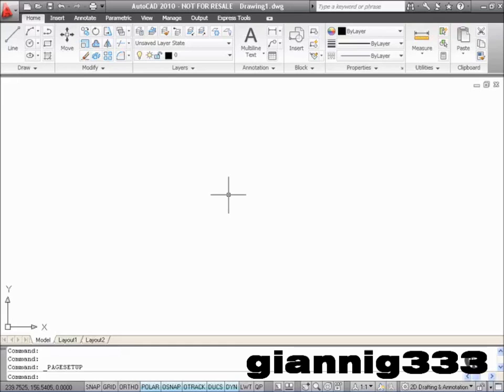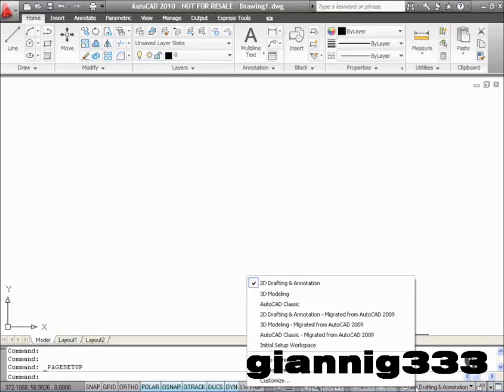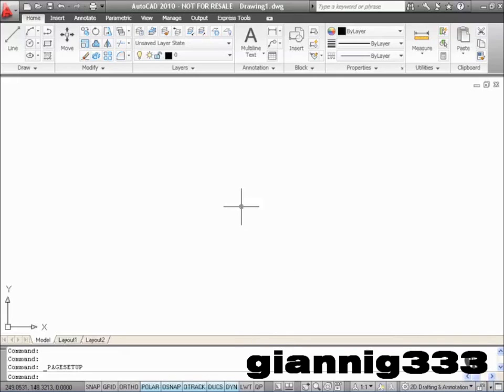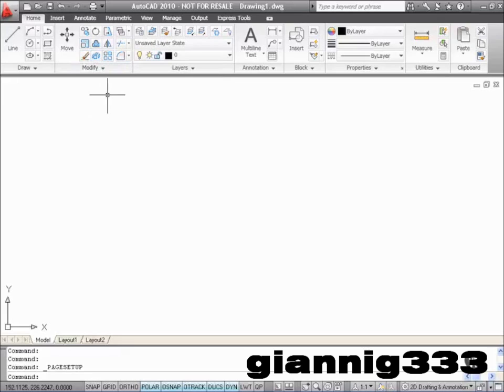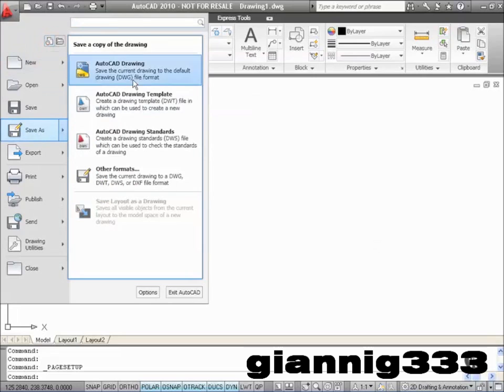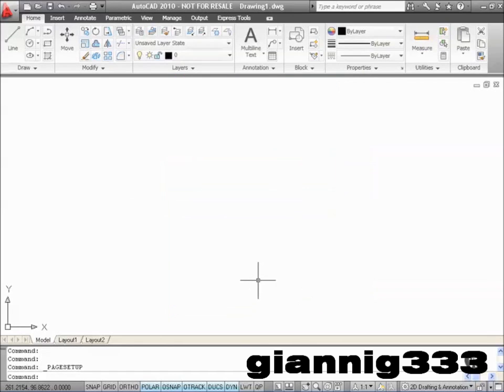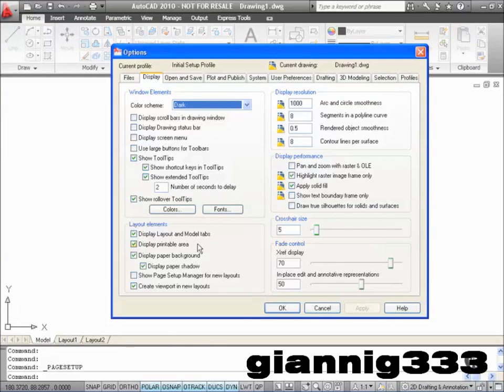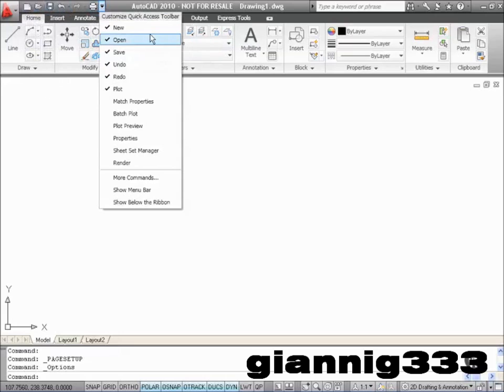***must see AUTOCAD 2011 tutorial series**** intro 1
this video is part of a professionally made series that will explain how to use autocad